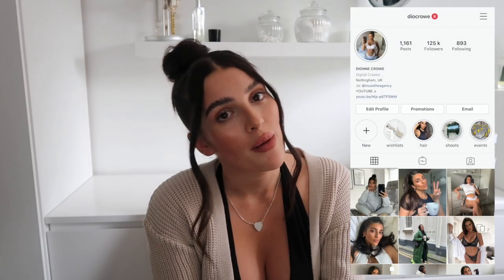MISSGUIDED WORKING FROM HOME & LOUNGEWEAR HAUL | Dionne Crowe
Sending you all love, health & happiness at this time. Another loungewear haul, you can never have enough!

Black halter neck top

Grey halter neck top

Blue joggers

Green vest

Shorts — SOLD OUT BUT HERE IS SOME MATCHING BOTTOMS

Cream vest

Cream knickers

Tie dye joggers — SOLD OUT

Nude racer top (size up!)

Black leggings

Black vest top

Dionne x